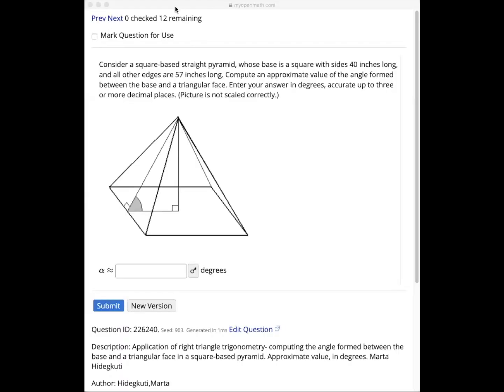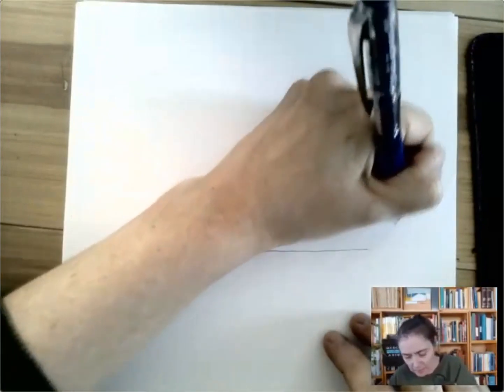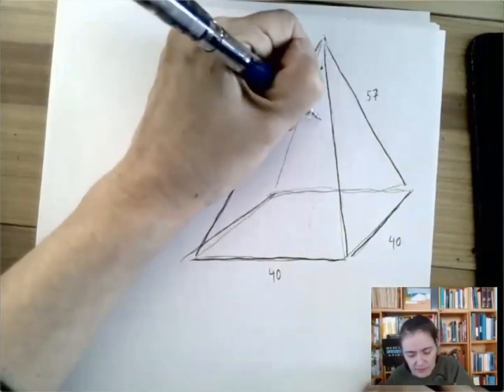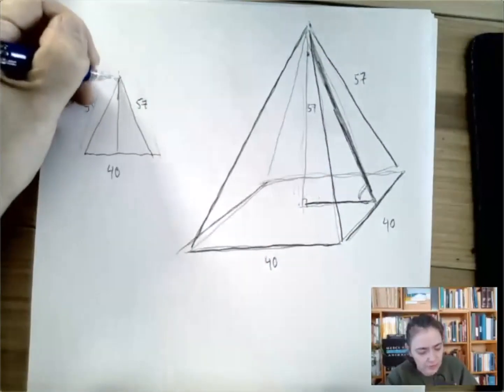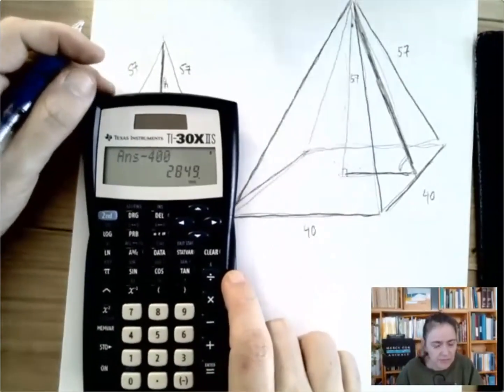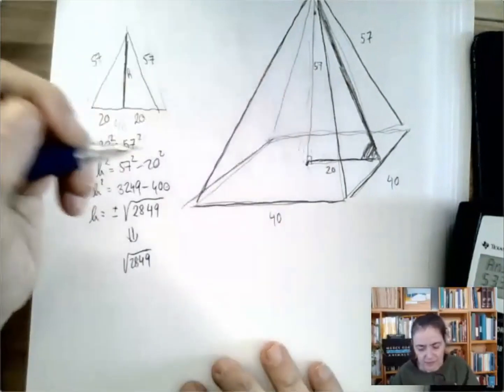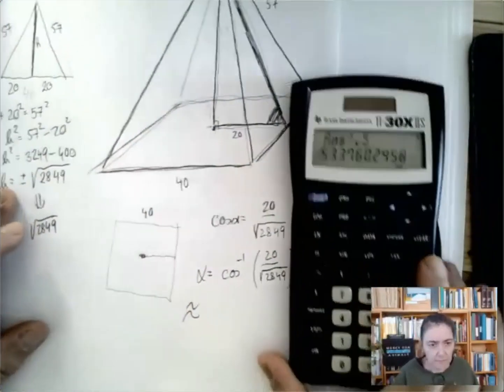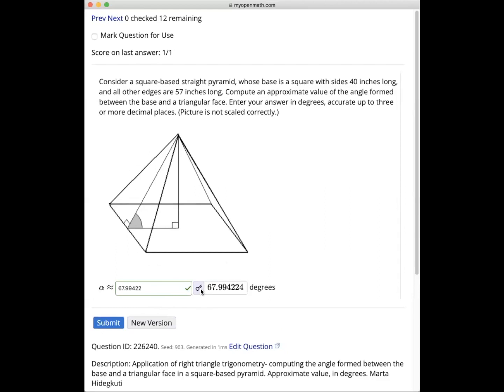Angle formed by the Base and other Face of a Pyramid